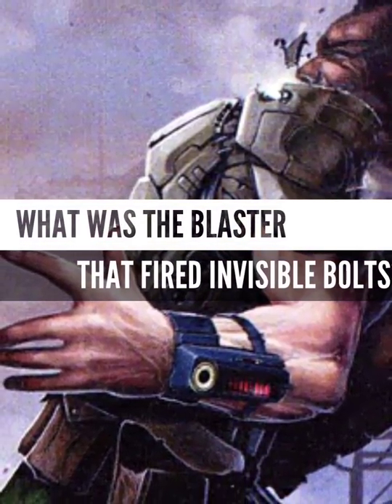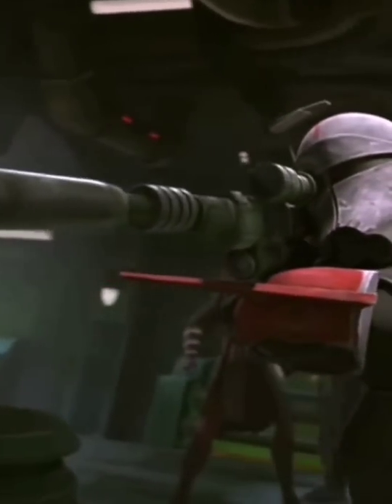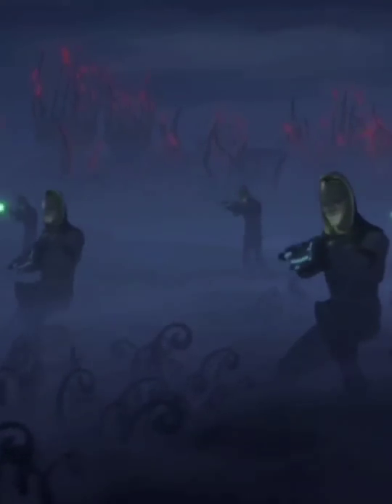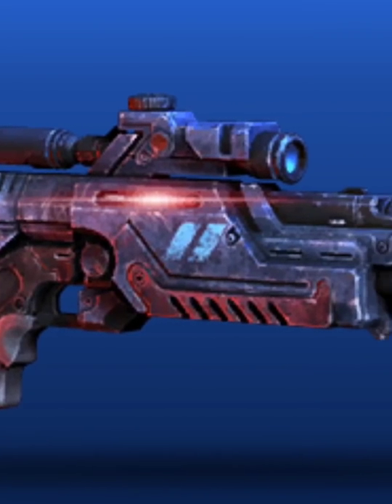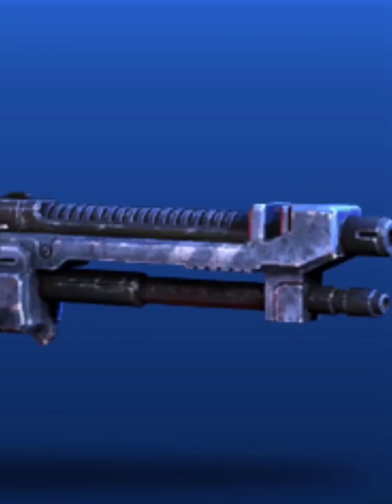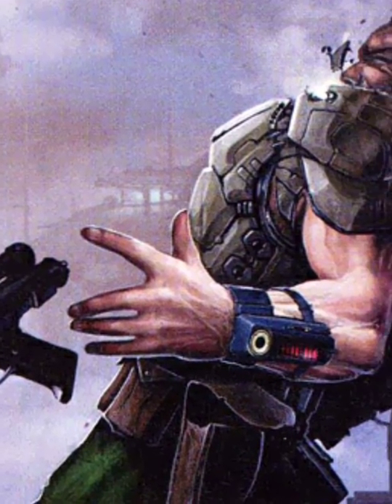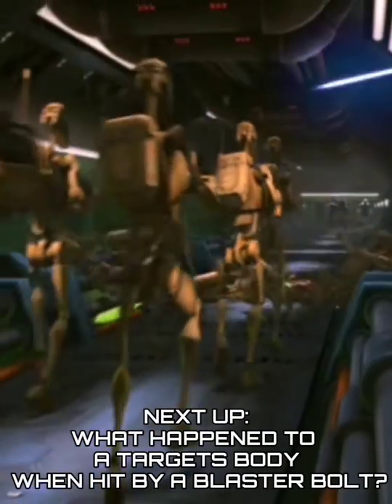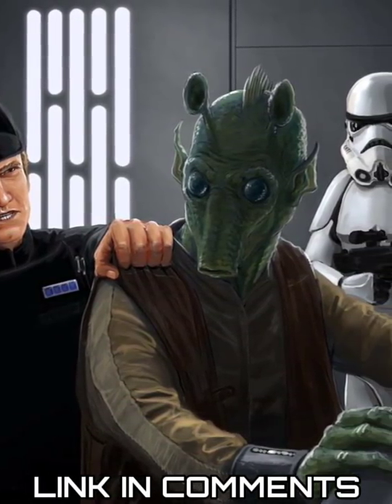What Was The Illegal Blaster Rifle That Fired Invisible Blaster Bolts?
One of the main drawbacks of a blaster was how obvious they were to detect. Blaster bolts brightness made covert operations very difficult, even for the most skilled bounty hunters and military personnel. The Empire wished to conduct secretive assassinations, and therefore developed the nightstinger rifle. It could only fire 3-5 shots before the blaster gas canister needed replacing, with each canister costing around 1000 credits. However, the blaster bolts were completely invisible, allowing for stealthy assassinations. This was particularly useful when used in conjunction with a redirection crystal. When the invisible bolt was fired at the crystal it would redirect the bolt while also adding colouration, allowing the empire to frame unsuspecting citizens for their brutal exterminations.